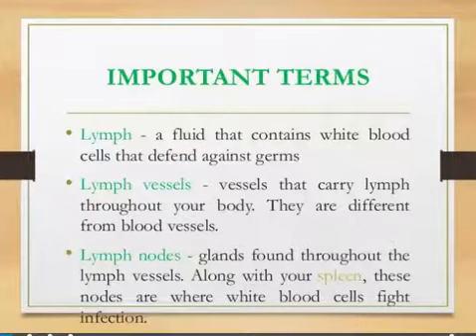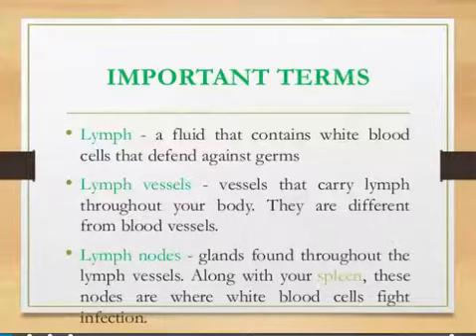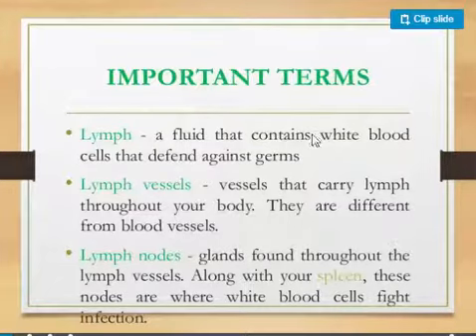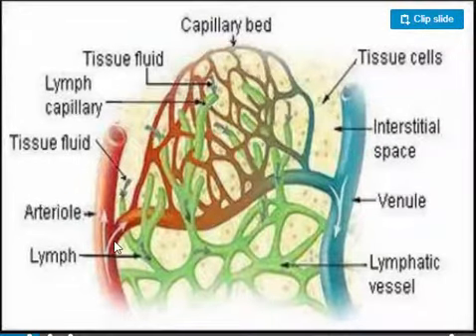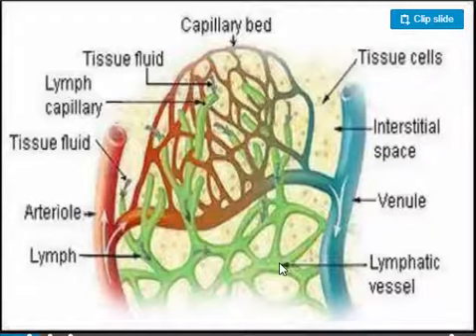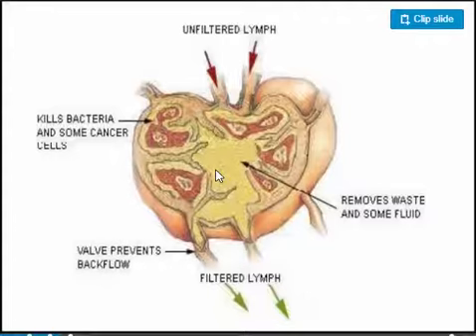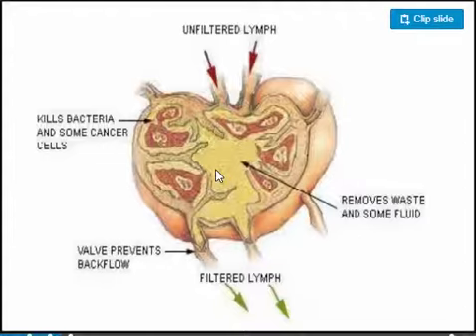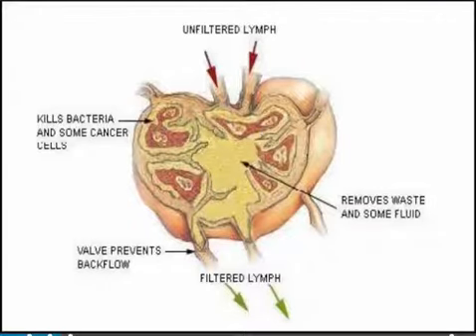biology 11 20.5.2020